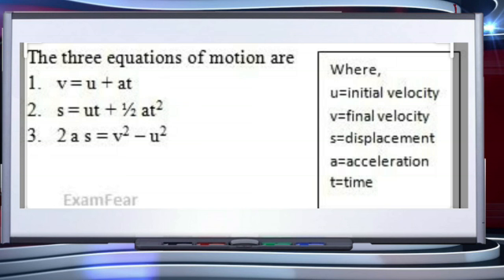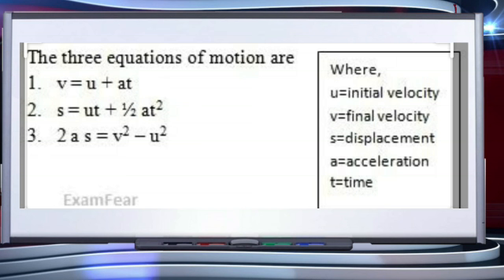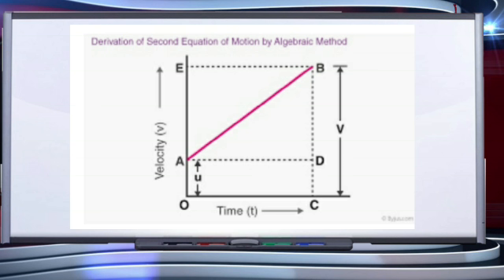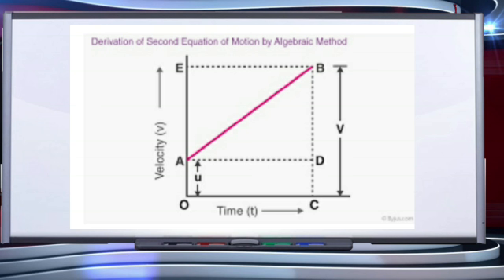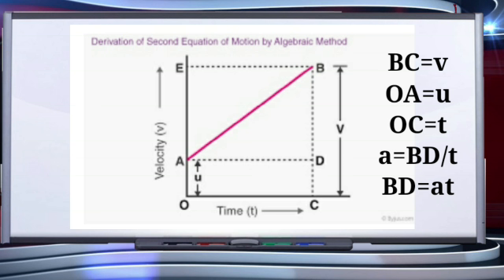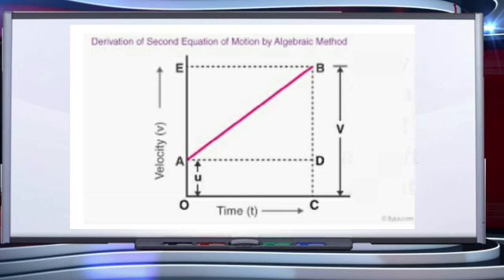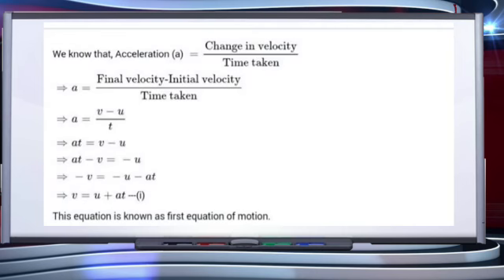Class 9_Physics -Equations of motion